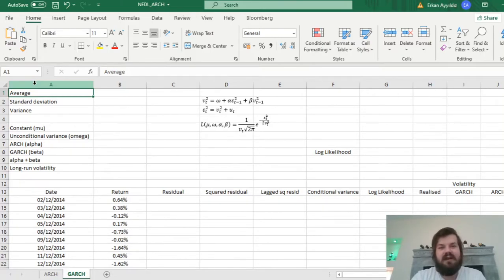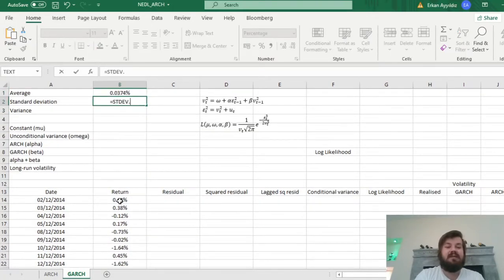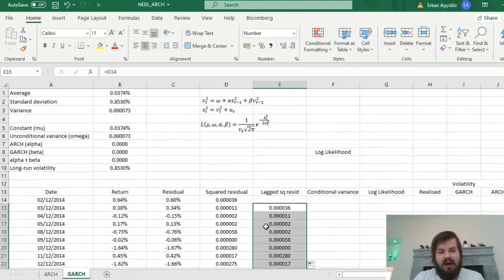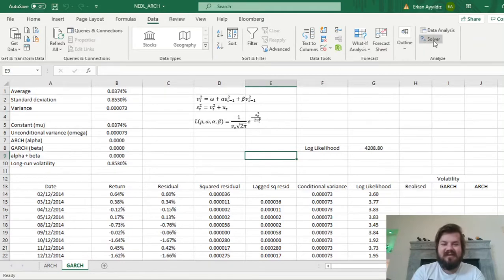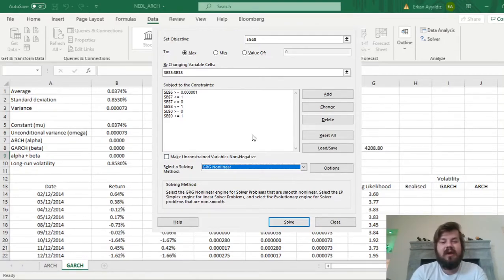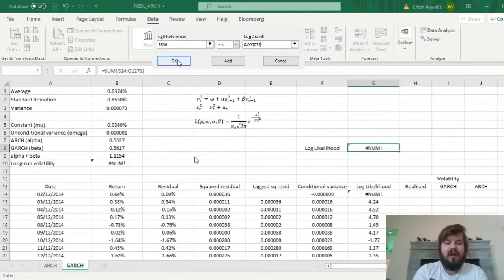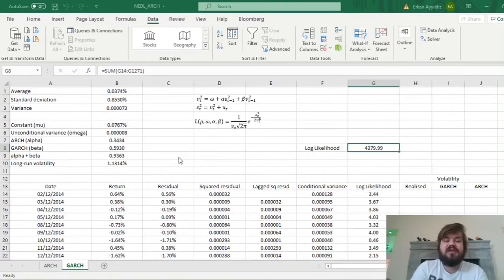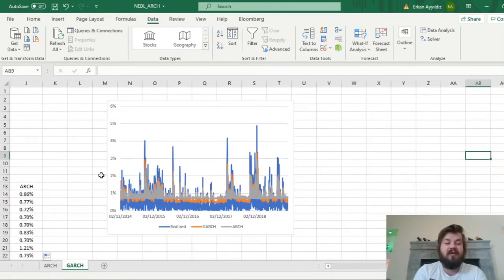GARCH model - volatility persistence in time series (Excel)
Generalised autoregressive conditional hereroskedasticity (GARCH) is an extension over ARCH that has been proposed by Tim Bollerslev in 1986. It allows for even more persistent volatility and is extremely useful, especially in high-frequency financial and economic time series. Today we will learn how to apply it in Excel and how to interpret its results. Econometrics is easy with NEDL!